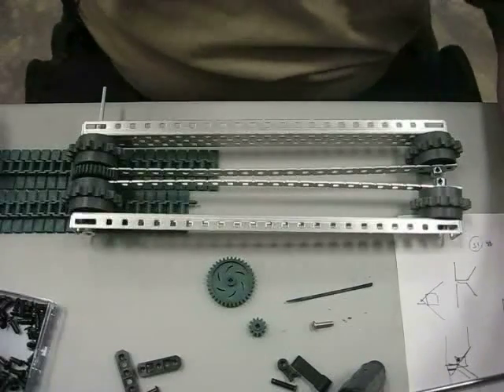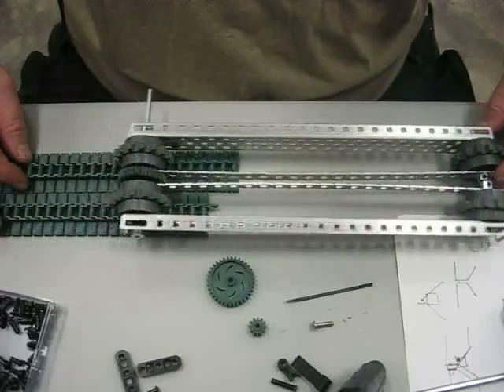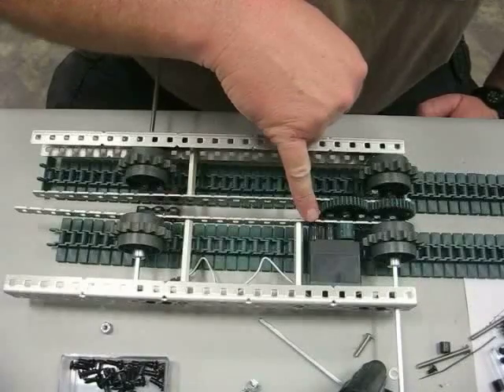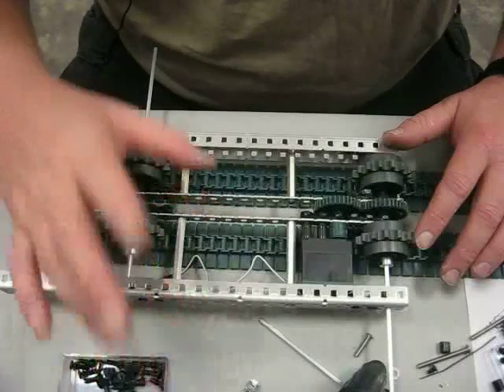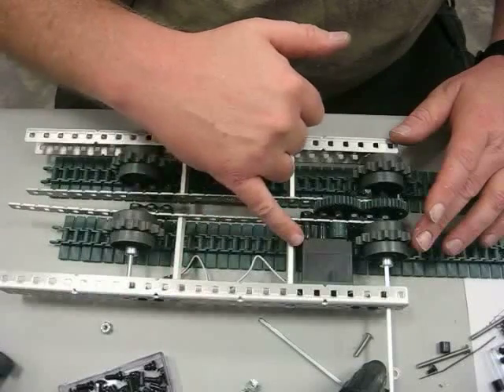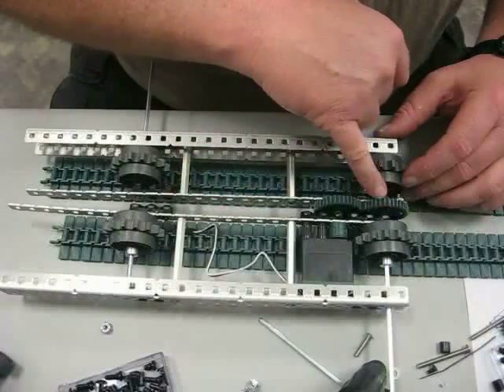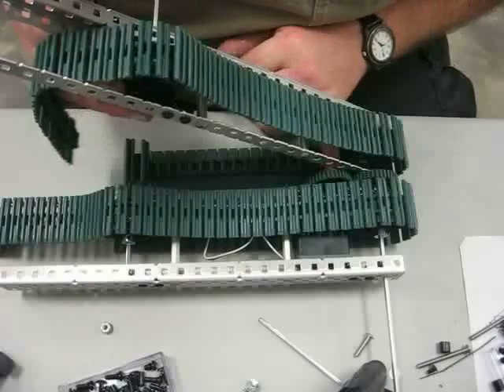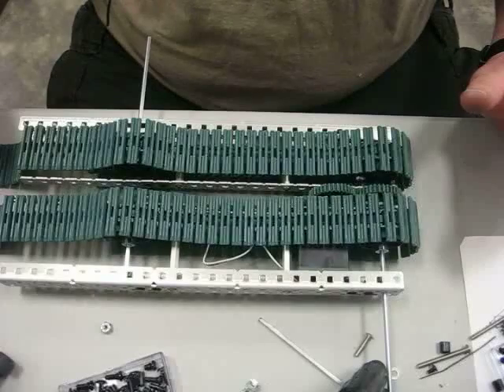Vex Robotics - Magbot M3 - Initial Mockup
This is the initial mockup of Magbot M3 modeled after the iRobot Warrior X700.